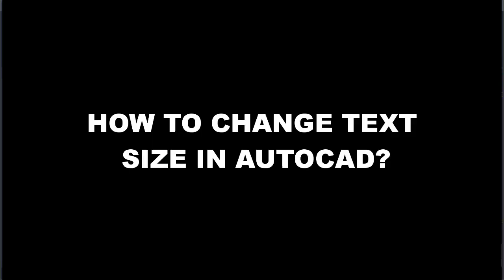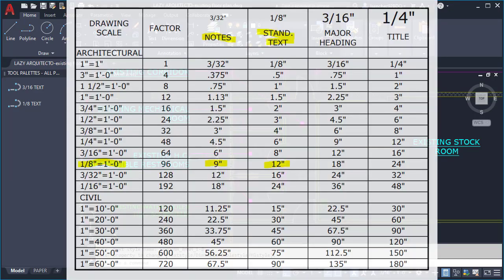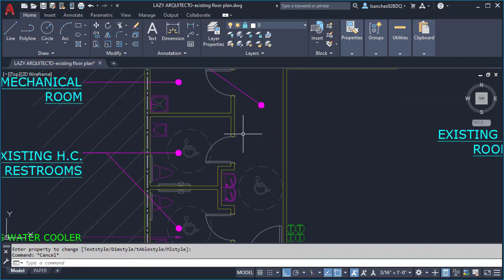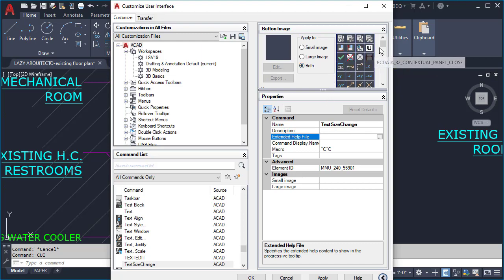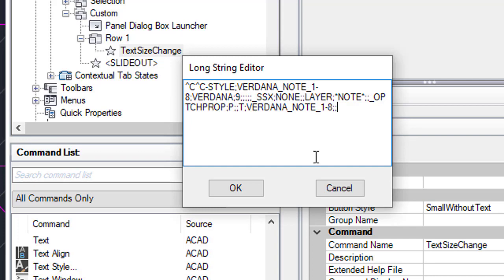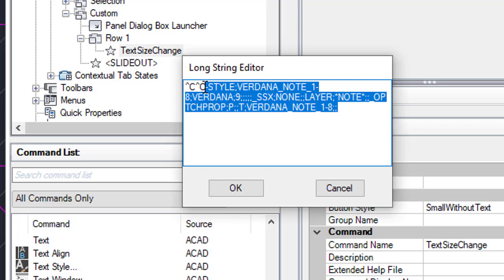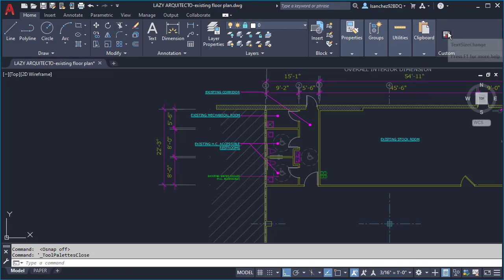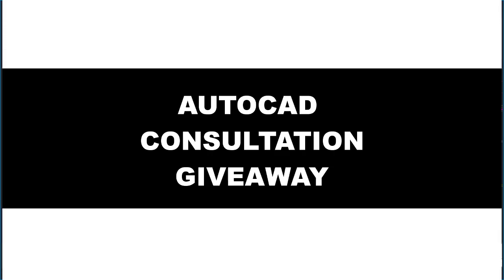How to Change Text Size in Autocad Globally (Modify Font Height Fast)